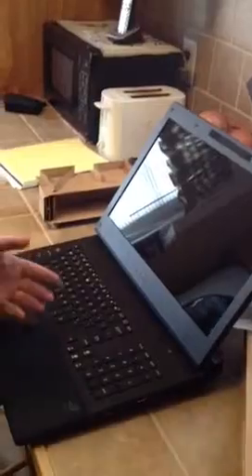Asus G74sx-bbk8 unboxing p.2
Part 2 of the unboxing